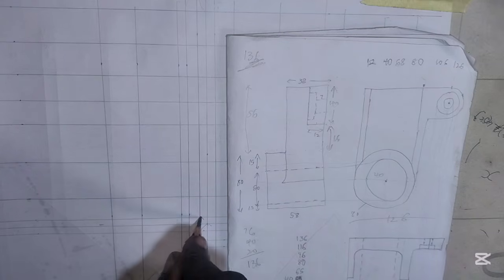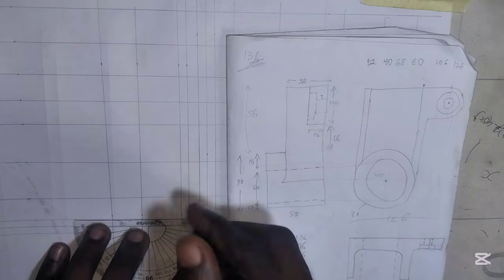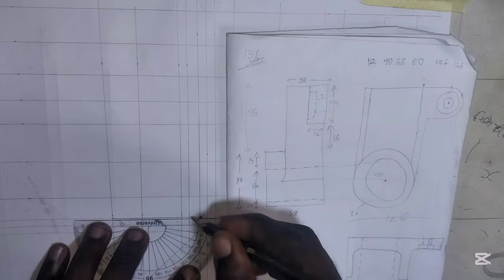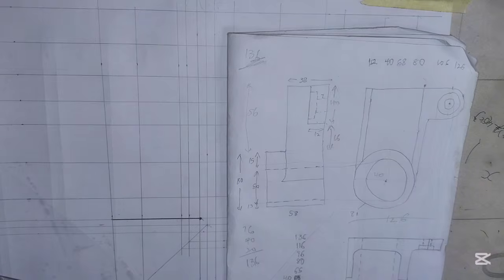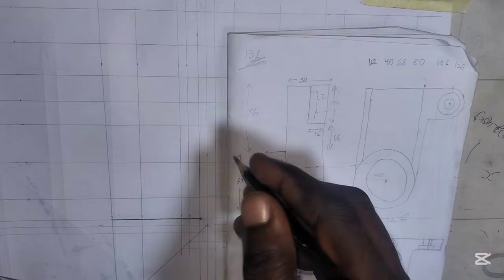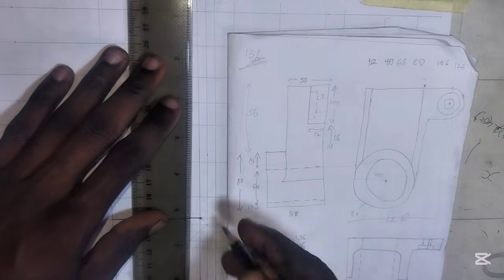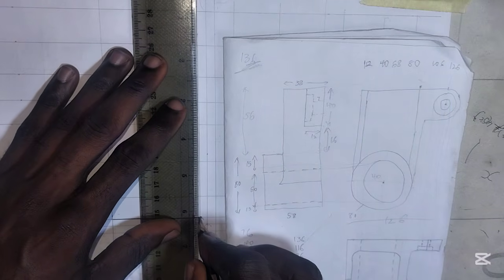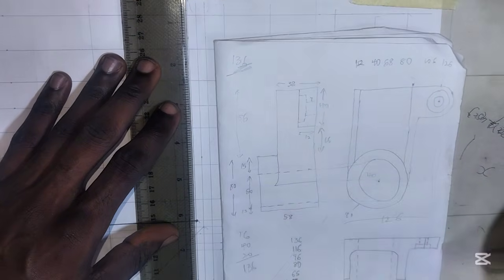ROTATING BRACKET ORTHOGRAPHIC PROJECTION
The first angle orthographic projection of a rotating bracket.